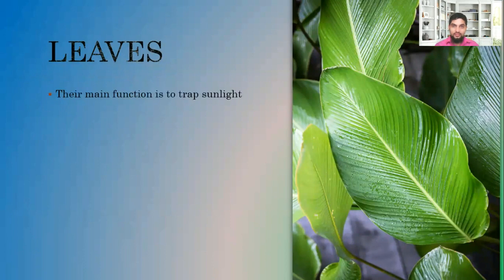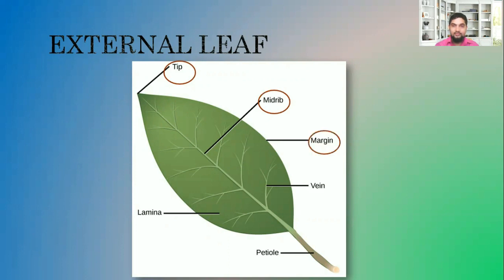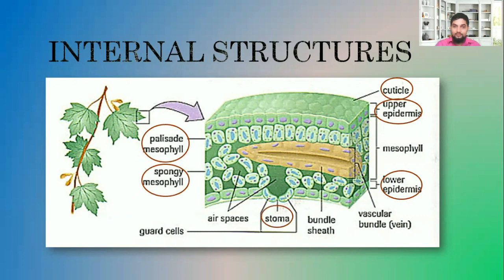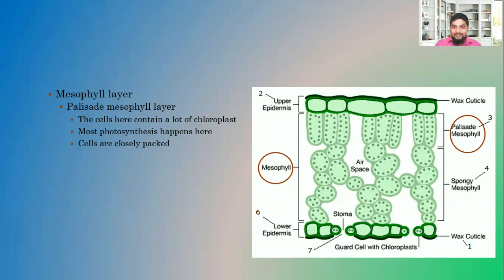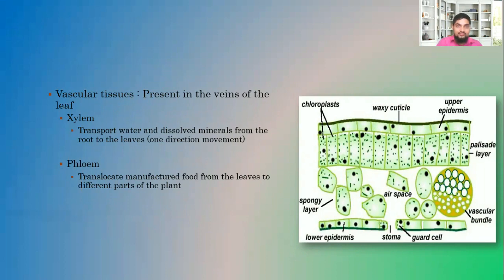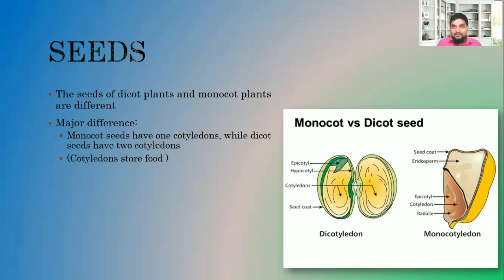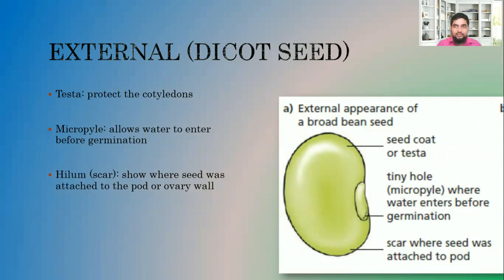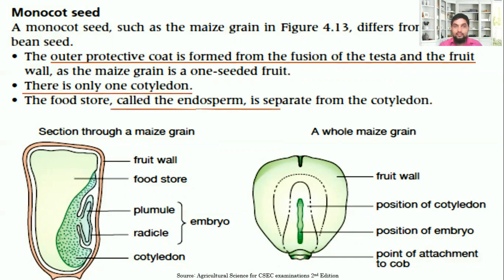External and Internal Structure- Leaves and Seeds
This lesson is a continuation from last week's lesson. In this lesson, you will be able to identify the internal structures of a transverse section of a leaf, and state their functions.